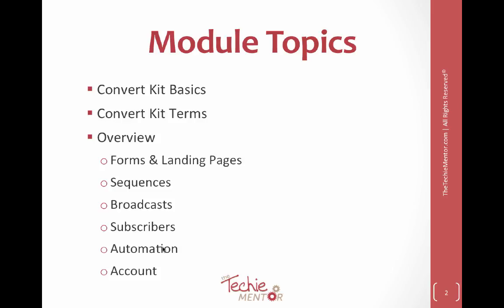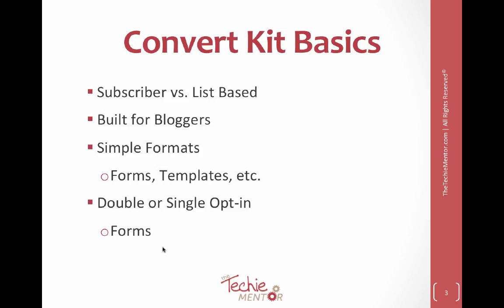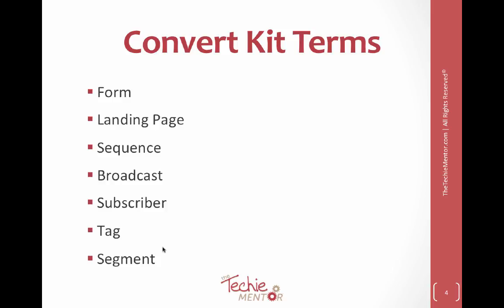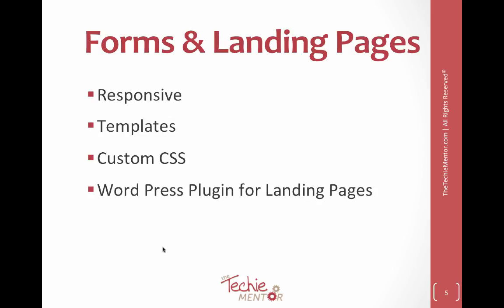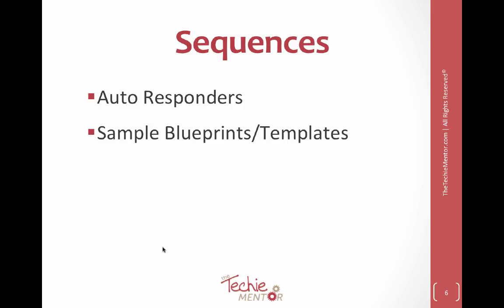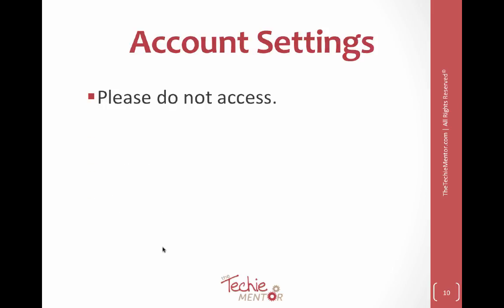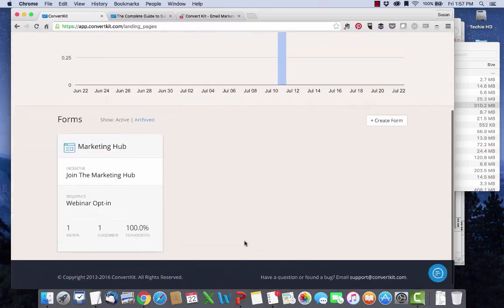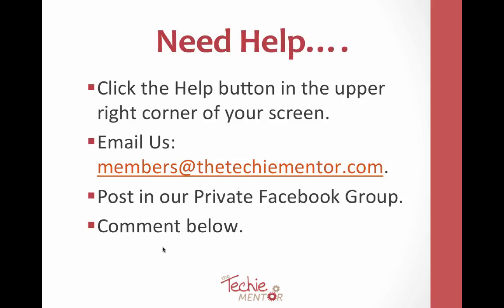Module 1 Introduction